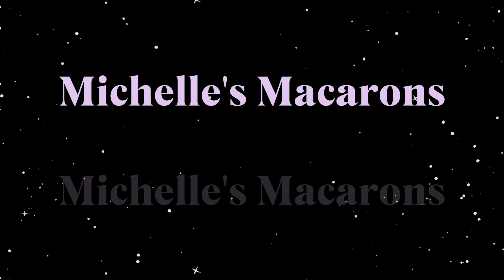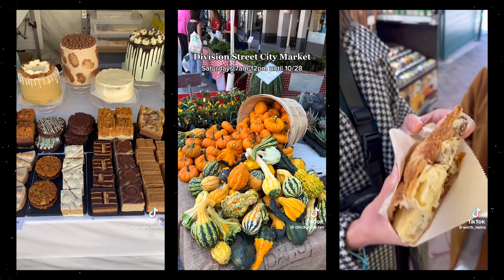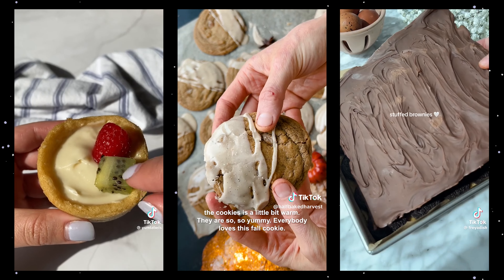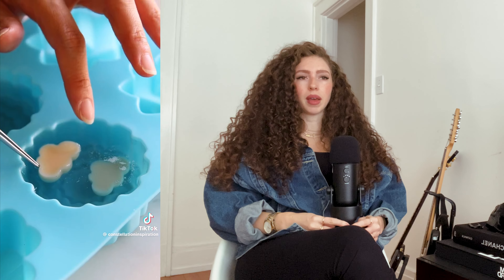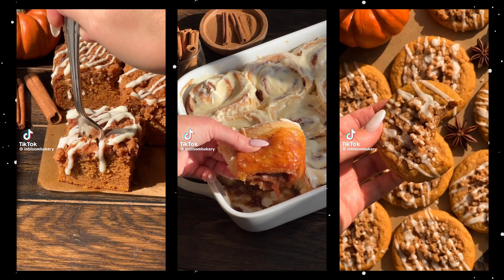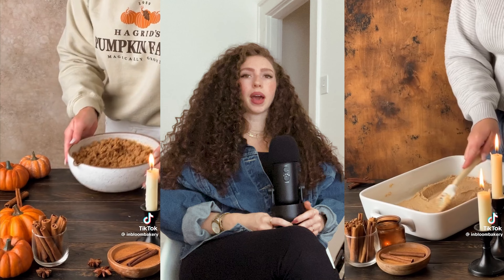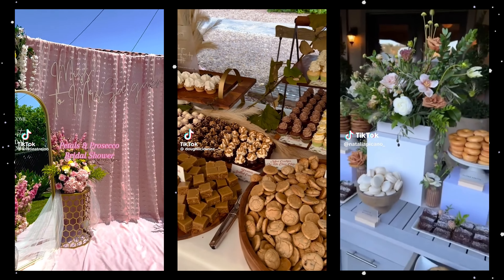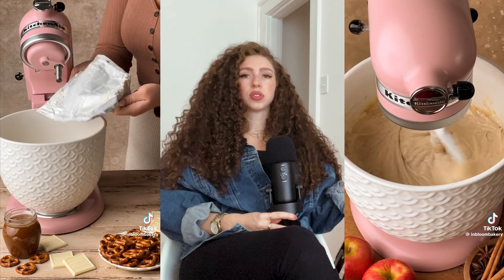Home Bakery Business | How to Get More Sales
In this video, we're going to teach you how to get more sales from your home bakery business. We'll show you how to increase your sales by simplifying your processes, marketing your business effectively, and maximizing your profits.

Whether you're just starting out or you've been baking your goods at home for years, this video is a great guide to help you take your business to the next level. We'll teach you how to create a plan for success, so you can achieve your bakery goals!